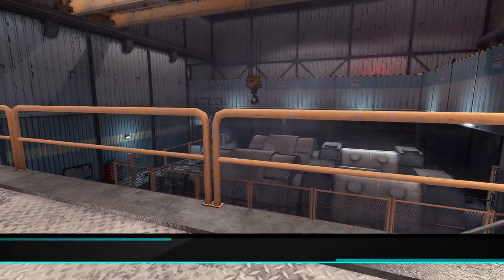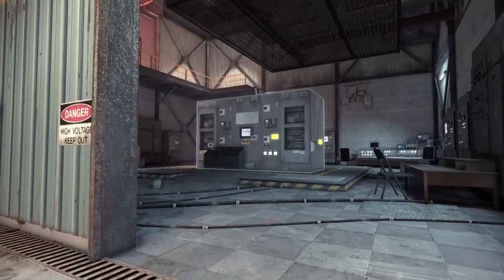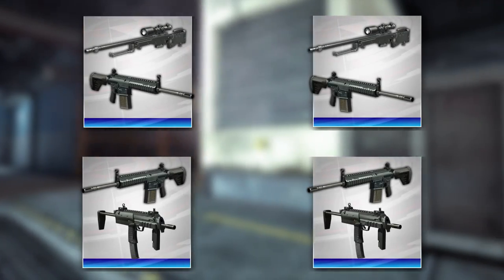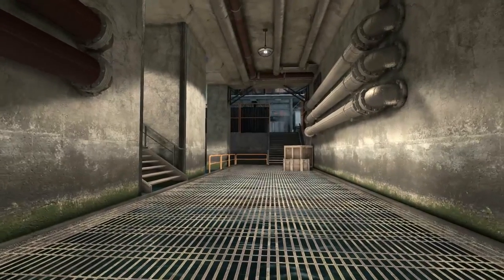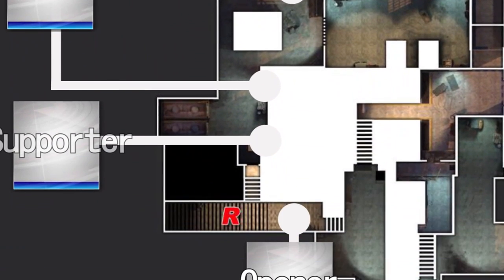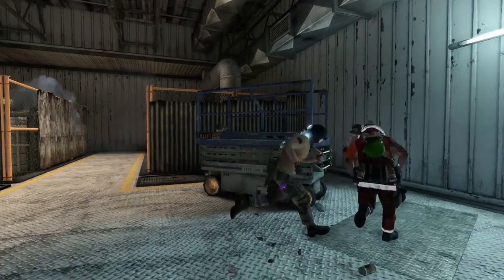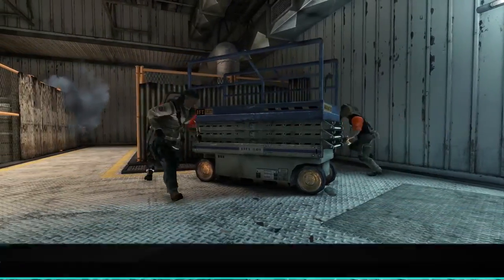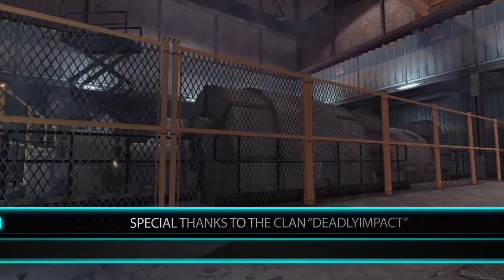[EN] S.K.I.L.L. SF2 | Power Station: Blasting - "Lock n Load" - Clanwar Tactics #3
Secure, load and shoot, that's the point of our interest in this episode (and in all others, too). We are using more snipers in this round while we change between two constellations.. but watch the video for more details ;).
This is also the last chance to get a CBT-Key - we will send you the keys before the next episode release.

Showtime Gaming's Clanwar Tactics (Every Sunday, 18:00 CEST)
in cooperation with TAUBENSCHUTZ
special thanks to the clan "DeadlyImpact"
produced by: Ultrashadow
created by: Syr0x-
based on an idea by: myHEXOR
detlefthevista (Polish Sub)

If you want you can send us your wish for new videos via PM.